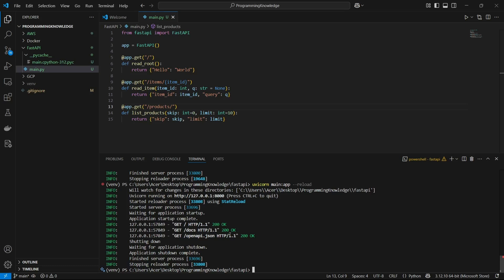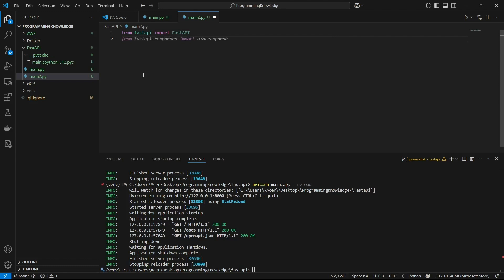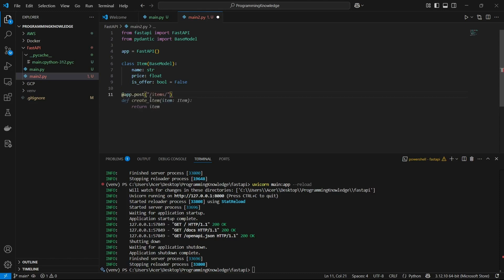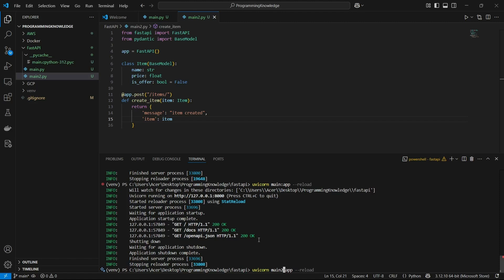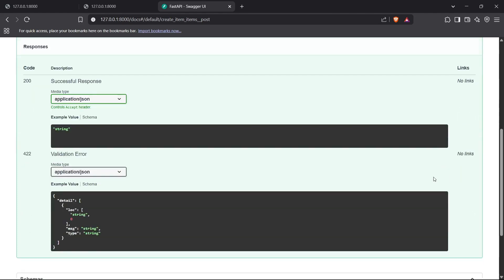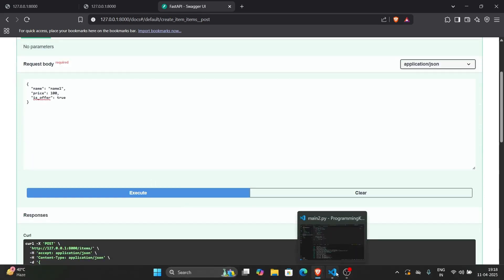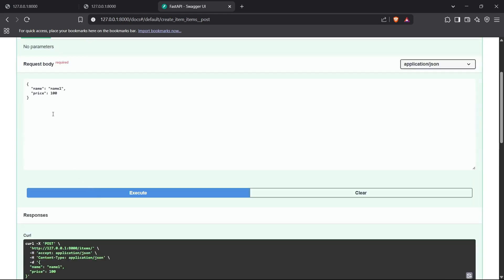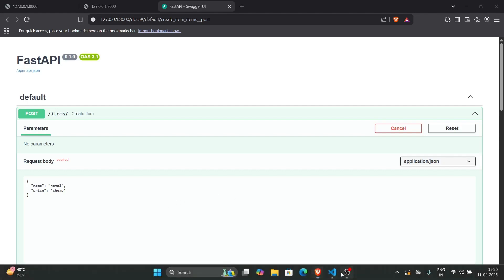How to handle POST requests with Pydantic Models in FastAPI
In this tutorial, you'll learn how to handle POST requests using Pydantic models in FastAPI. FastAPI provides excellent support for handling data validation and serialization with Pydantic, making it easy to manage POST requests, particularly when receiving complex data in JSON format. You'll understand how to create Pydantic models to define request bodies, validate input data, and integrate these models seamlessly into your FastAPI endpoints.

🔧 What You’ll Learn:
✅ How to create Pydantic models to represent data in POST requests
✅ How to use FastAPI to handle POST requests and validate the data with Pydantic models
✅ Request body parsing and validation using Pydantic’s data validation features
✅ Using Pydantic’s built-in validation features for fields like email, max length, and more
✅ Handling validation errors and customizing error responses for POST requests
✅ How to use FastAPI's automatic data parsing for JSON requests
✅ Best practices for using Pydantic models for complex data structures in POST requests
✅ Handling optional fields in POST request bodies
✅ Creating nested Pydantic models to handle related data in POST requests

💡 Why You Should Learn This:
POST requests are one of the most common ways to handle data input from clients, especially in web and mobile applications. FastAPI's seamless integration with Pydantic models allows you to validate and parse complex JSON data easily. Using Pydantic for request validation enhances your API's robustness and ensures the data integrity for incoming POST requests. By mastering POST requests and Pydantic models, you’ll be able to build more efficient, secure, and scalable APIs.

🌱 Who Should Watch:

Python developers looking to master FastAPI for web development

Beginners who want to understand how to handle POST requests in FastAPI with proper data validation

Developers building REST APIs using FastAPI and seeking better practices for handling incoming data

Anyone interested in API security and data validation with Pydantic and FastAPI

⚙️ Prerequisites:

Basic understanding of Python and web development

Familiarity with FastAPI (recommended, but not mandatory)

Knowledge of JSON data and HTTP POST requests

Python 3.7+ and an editor like VS Code installed